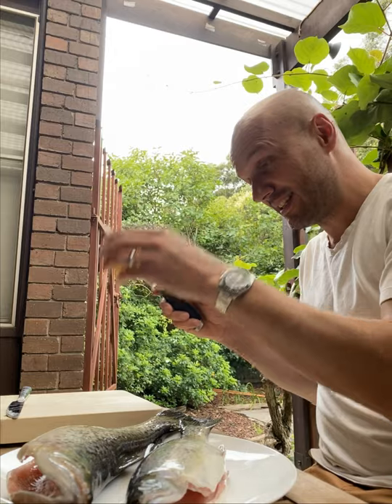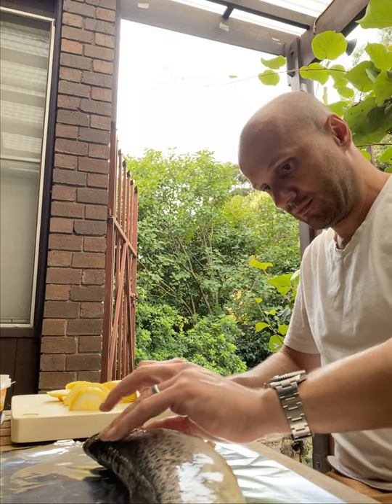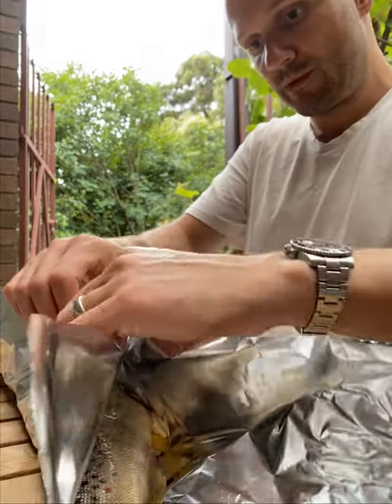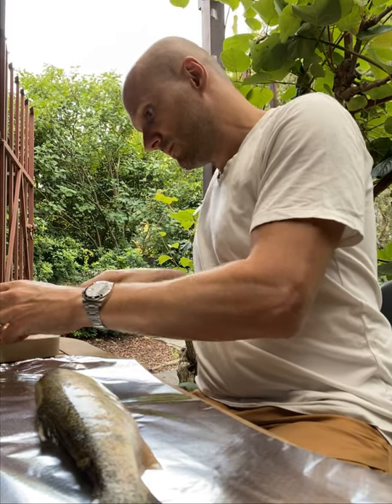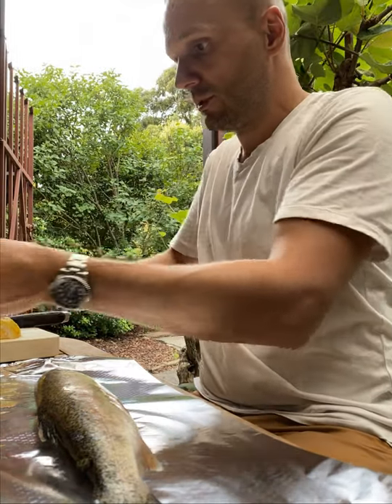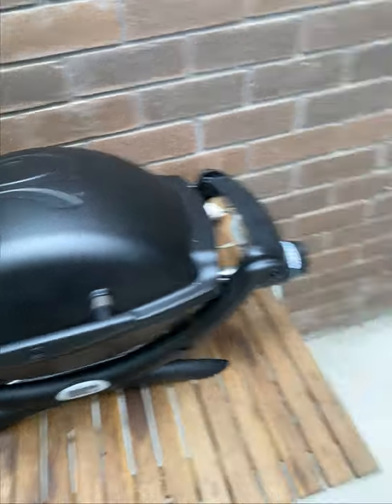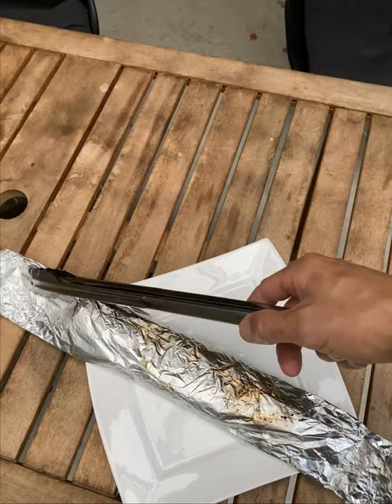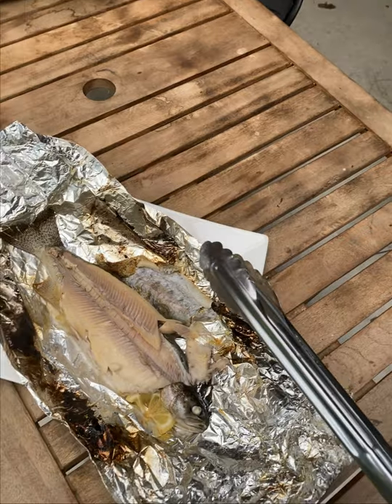How to cook fresh trout?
Hold my beer... Cooking fresh trout on BBQ, using lemon, butter and foil, using Webber Baby Q.